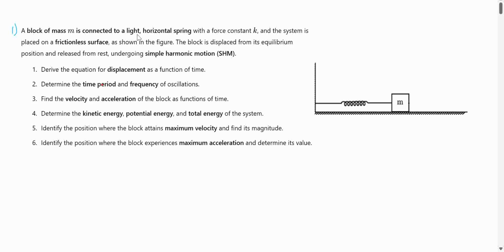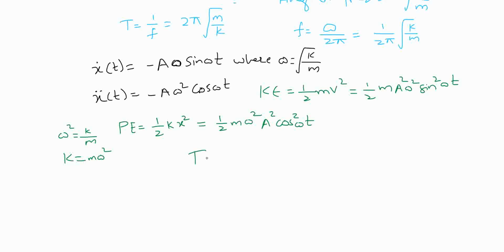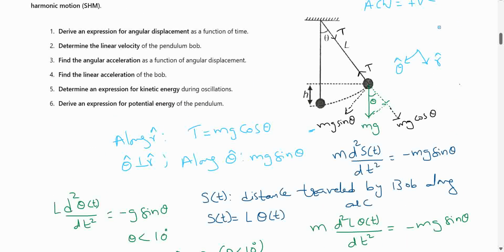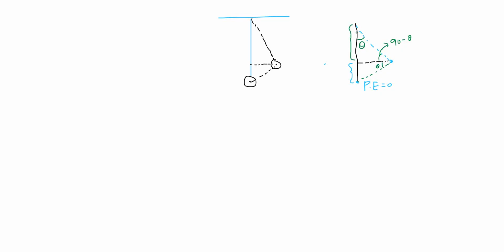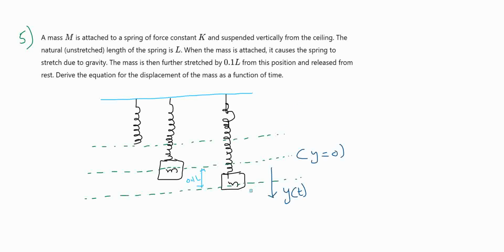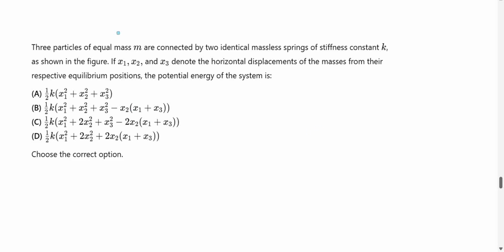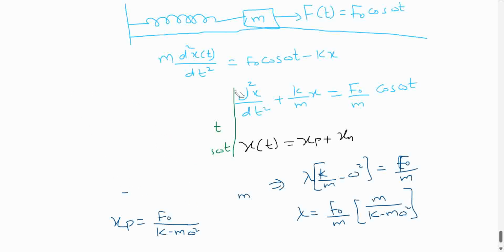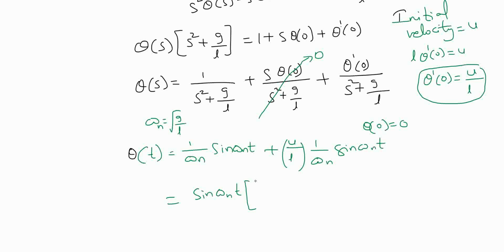Classical mechanics lecture 1 The Harmonic Oscillator